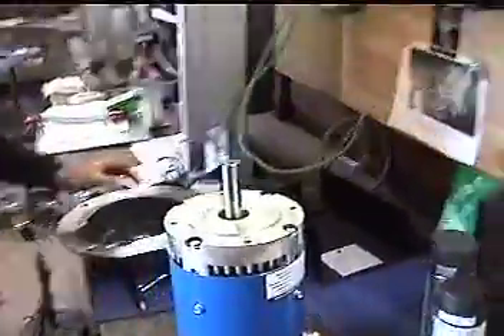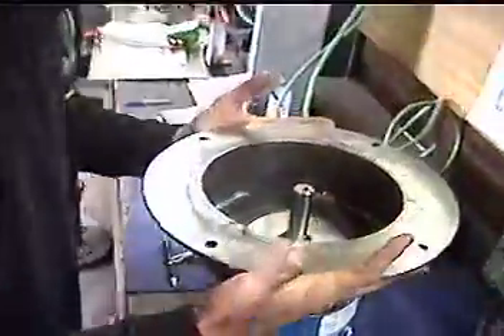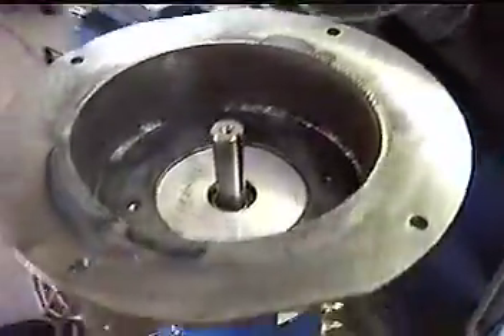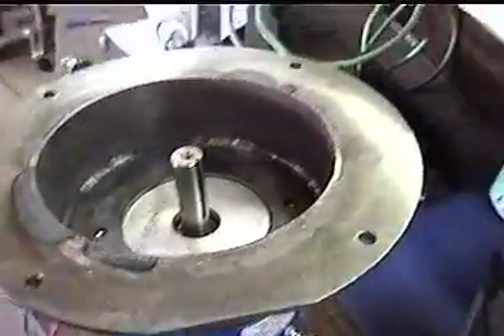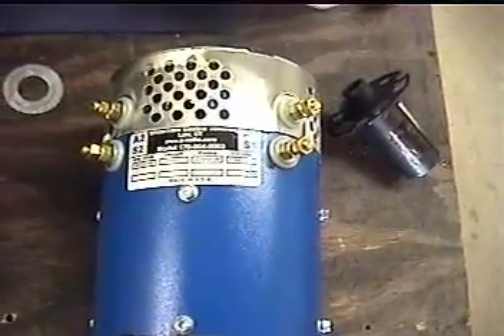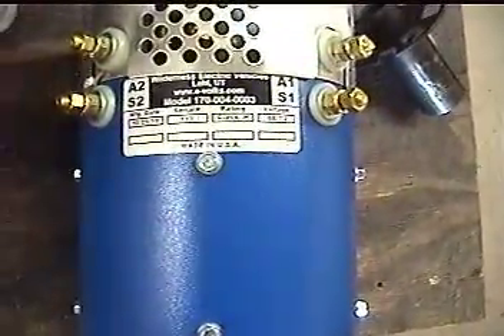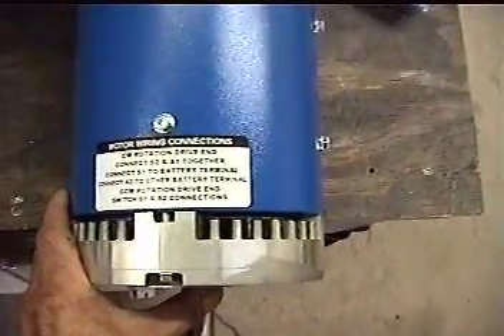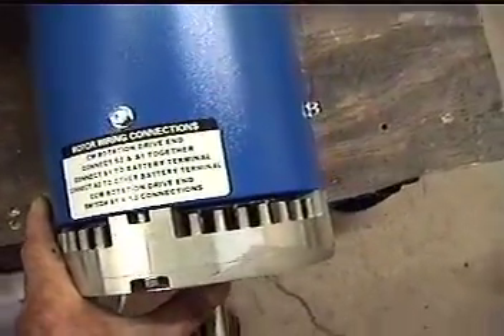SterlingST42pt3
Stan unwraps the new Electric motor for the Sterling GT